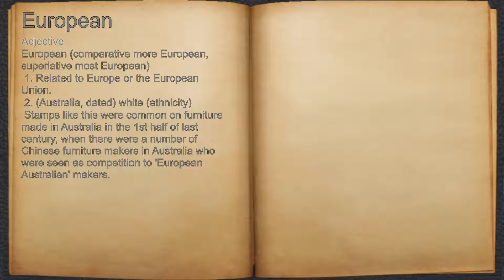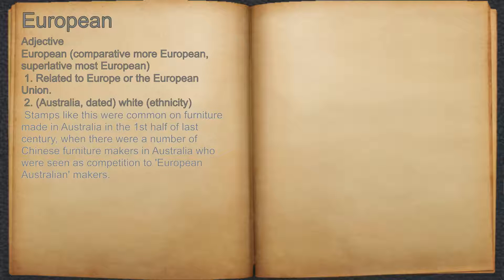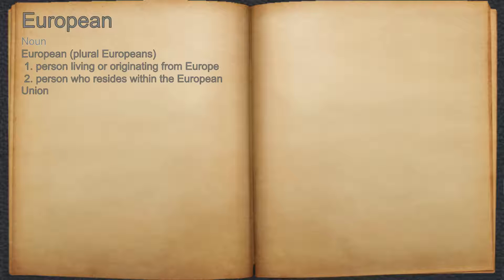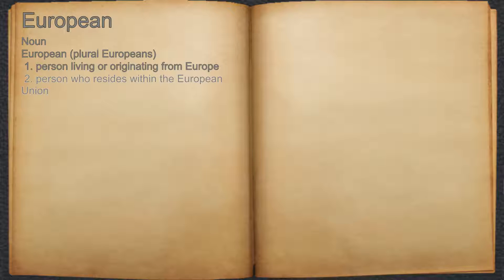What does European mean?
A spoken definition of European.

Intro Sound:
Typewriter - Tamskp